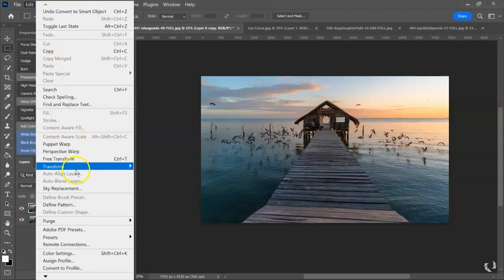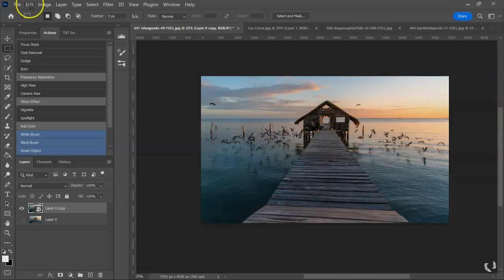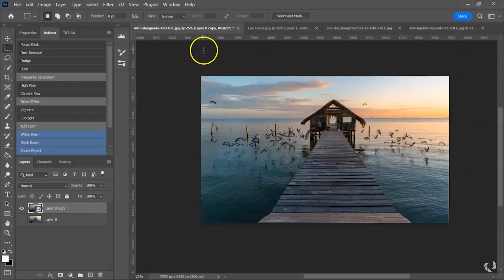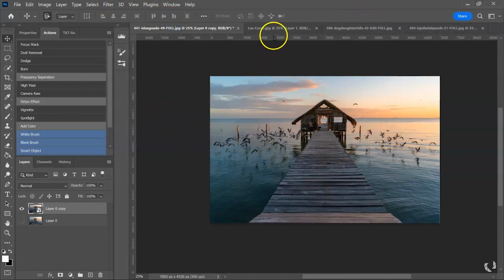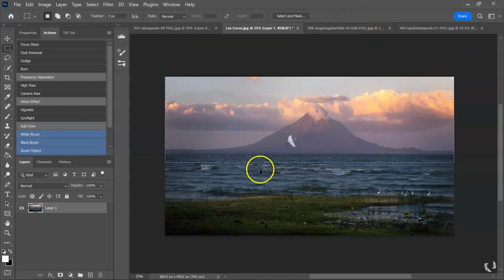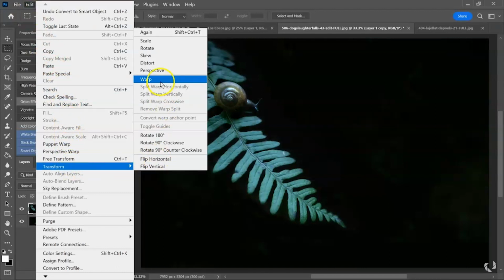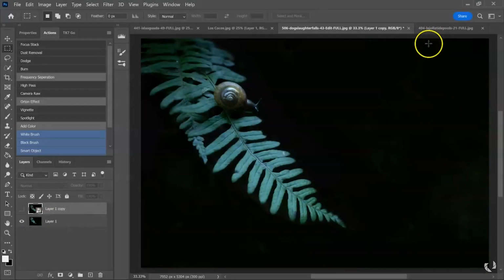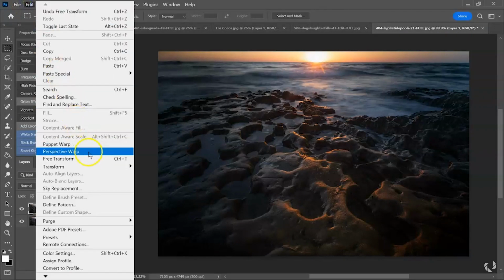Use This Photoshop Skill to TRANSFORM Landscapes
Learn about the different types of transformations and how they can alter your image.
GEAR I USE
Laptop - Laowa 9i (4K, 16GB)
Tablet - Wacom Wireless (Small)
Hard Drive - WD 4TB External Hard Drive
Backpack - Osprey Arcane